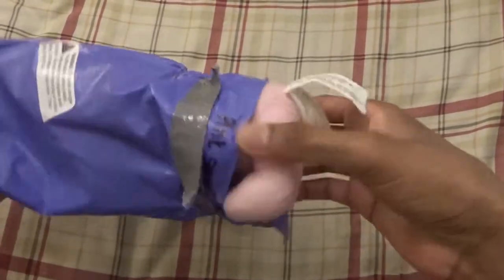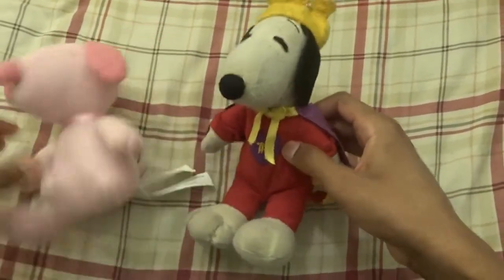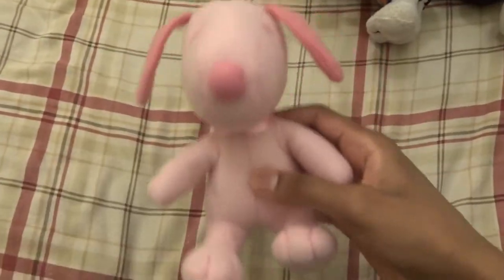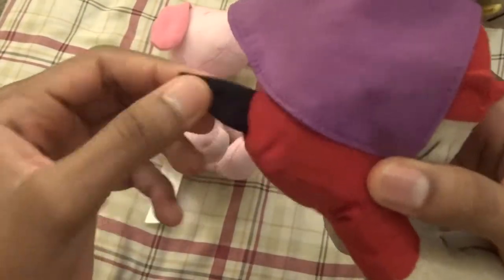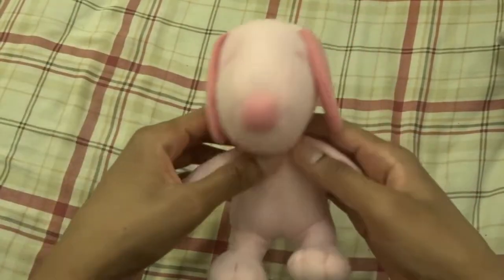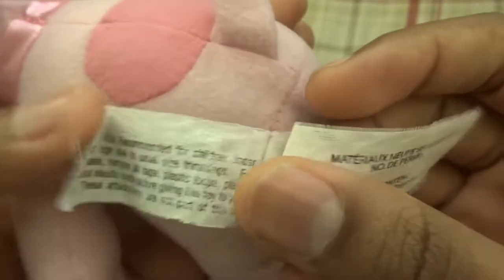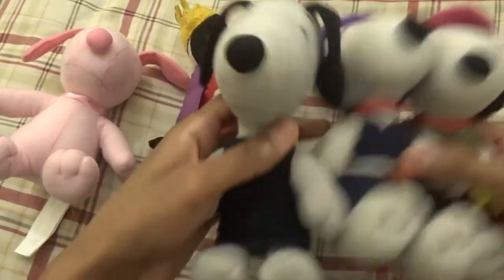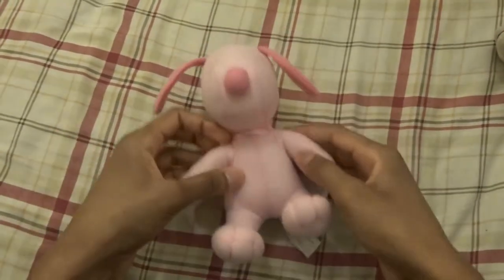Russel Stover Candies Pink Snoopy Plush (RARE)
(Amazon)(sold out)

So in today's episode I show off my new rare pink Snoopy plush from Russell Stover Candies. When I first seen this Snoopy I wanted it, but I still laughed and called it pig Snoopy lol. Ty also has a pink Snoopy by the way, but it's not as good looking as the Russell Stover Candies Snoopy. I ordered the last Russell Stover Candies Pink Snoopy Plush on Amazon from the seller OurCollectionToYou. It cost $5.00 plus $5.49 for shipping & handling. Took about 6 days to arrive. It's a really nice Snoopy and I like it a lot. However, what I don't like is the smell. The seller did state that this product (and many others I've seen from them) comes from a non-smoking home. This Snoopy does not smell like a cigarette nor does it smell like a skunk, it just doesn't smell that great. I can't exactly describe what it smells like, but it's definitely not pleasant in my opinion... ... ...it smells like paint. Hopefully, the smell will go away eventually or I will have to see if it's possible to wash it somehow. But hey at the end of the day I have a pretty awesome and rare pink Snoopy toy that I can make clothes for.

Dream big. Set goals. Work hard. SUCCESS.

Filming Equipment:
• Camera: Sony Cyber-Shot DSC-WX350
• Tripod: Sony VCT-R100

About This Channel:
• Welcome to the PhantomDrawing YouTube art channel. My name is William and I'm an aspiring concept artist/illustrator. I do Sketchbook videos, Art related Product Reviews and occasional YouTube Tip videos.

• Drawing and sketching away in my tall ivory tower. Join me as I share my creativity drawing and flipping though my never ending sketchbooks and maybe in the process of doing so I will inspire you to pick up that old rusty wooden HB pencil again.

Music Used in Today's Video ♫:
• Detour - Gunnar Olsen (my intro music)
• Bright Future - Silent Partner (my outro music)

Editor:
• This video was filmed and edited by PhantomDrawing using the free Shotcut Video Editor